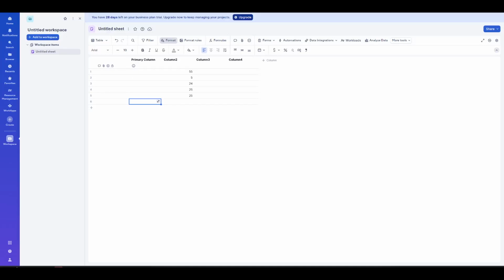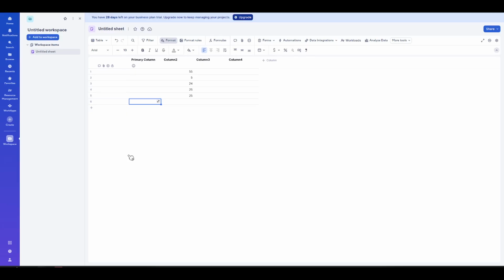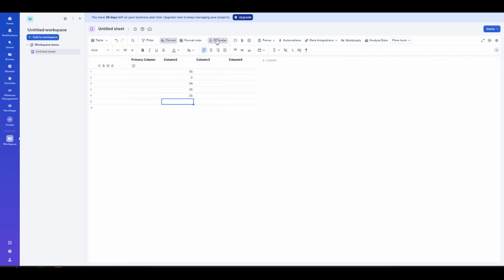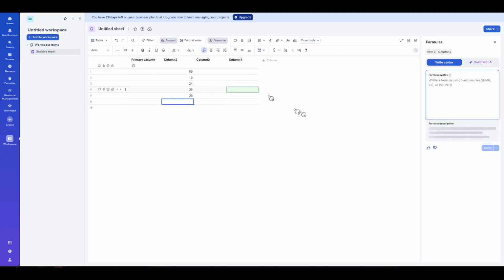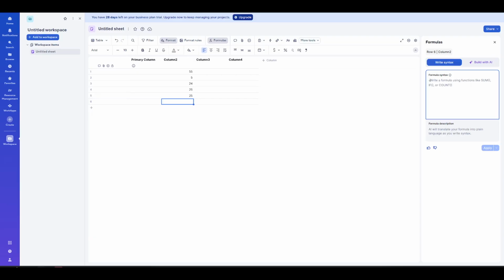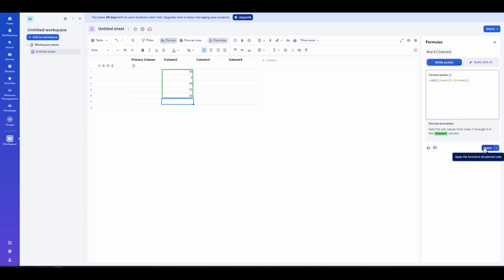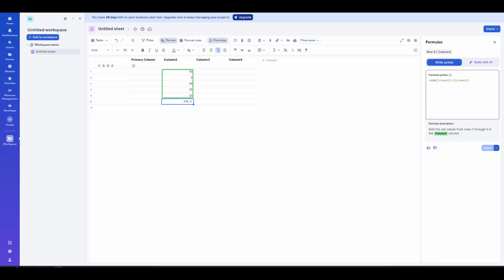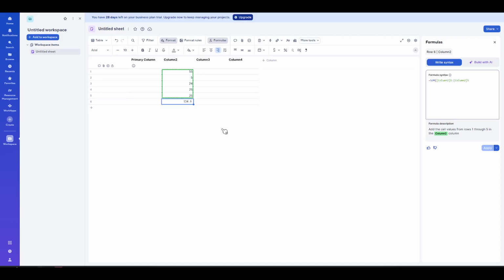How to Use Formulas in Smartsheet (Beginner to Advanced Guide) | Smartsheet 2026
Learn how to use formulas in Smartsheet with this updated 2026 step-by-step beginner tutorial. Understand basic and advanced formulas, functions, and calculations to automate your sheets, track data, and improve workflow efficiency.